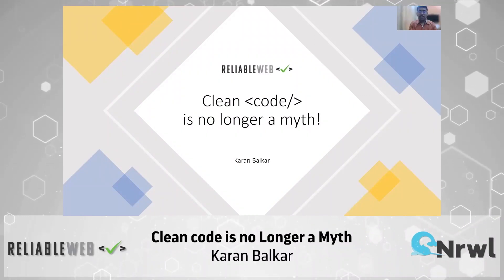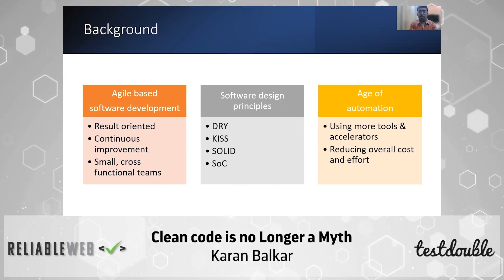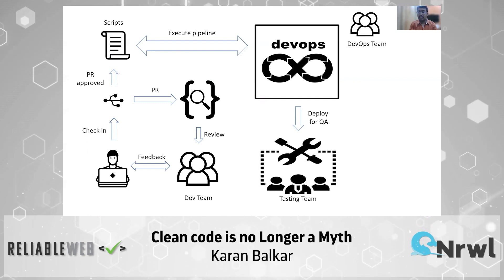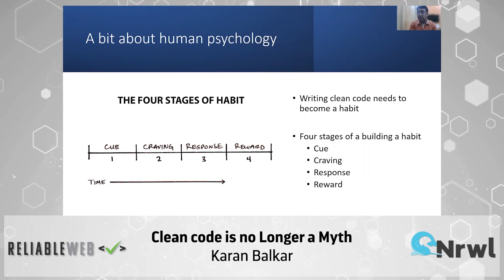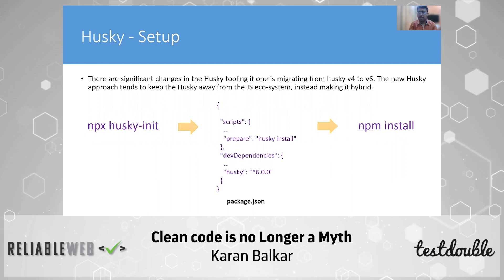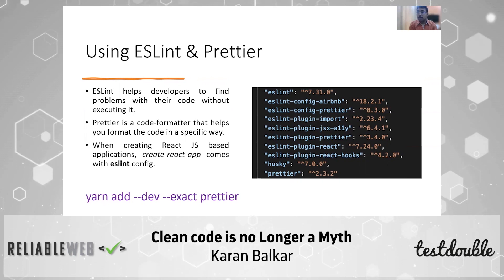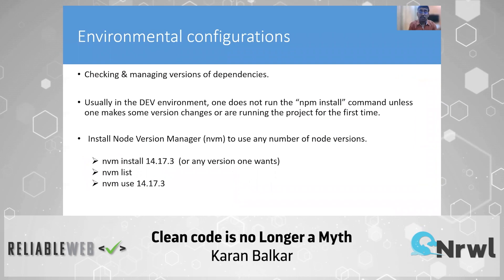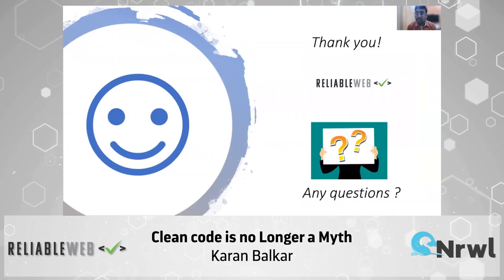Clean code is no longer a myth | Karan Balkar | Reliable Web Summit 2021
This talk will aim to provide developers ways to write clean code using pre-commit hooks. It will talk about how linting, code formatting and syntax checking can be done before pushing your code thus ensuring higher code readability and maintaining. The talk would explain these concepts using Husky which is a popular npm package to ensure code quality.